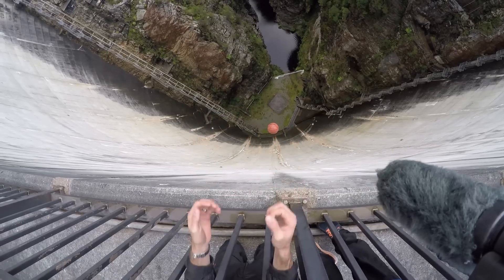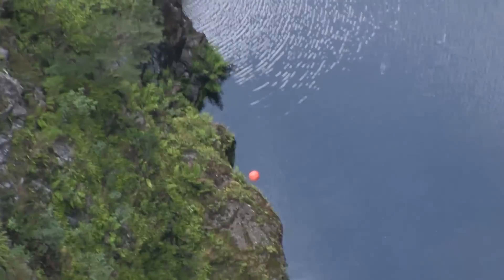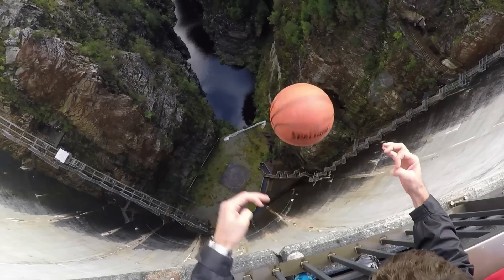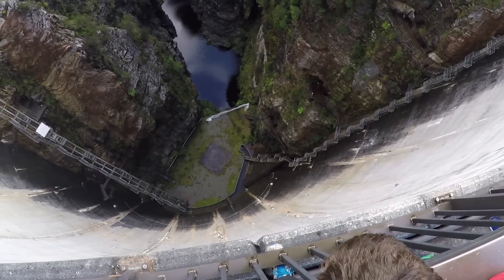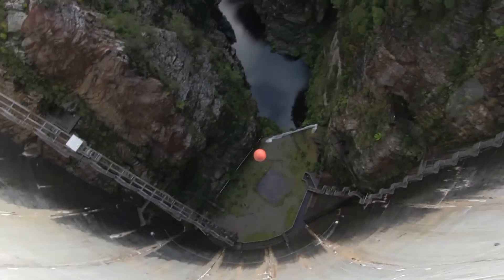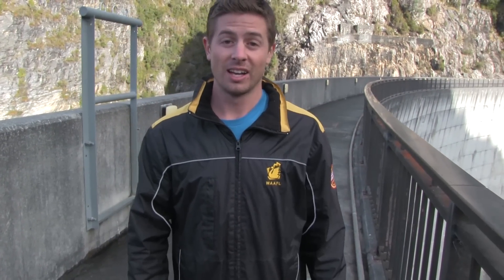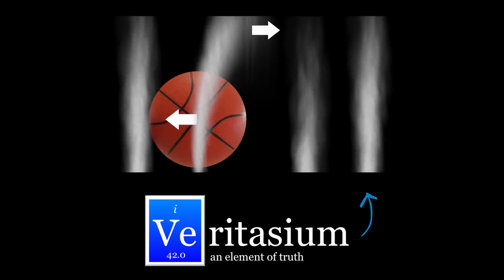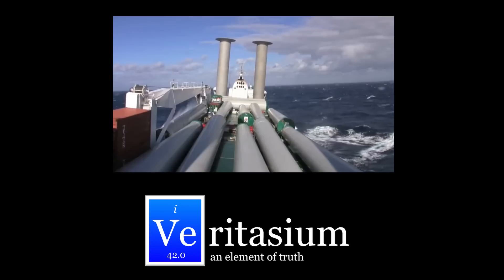What Happens When a Spinning Basketball is Thrown Off a Dam!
While at the Gordon Dam doing our World Record Basketball Shot we decided to see how back spin affected a basketball when dropped from 140m up. The results were way crazier than we expected!

*At How Ridiculous we are passionate about seeing children released from poverty in Jesus' name. We'd be stoked if you would consider sponsoring a child - thanks for joining us in the fight against child poverty!!

End-card video music is "Set Alight" by Sun City (used with permission).

For online use, you may embed this YouTube video only. No other embedded players are permissible.